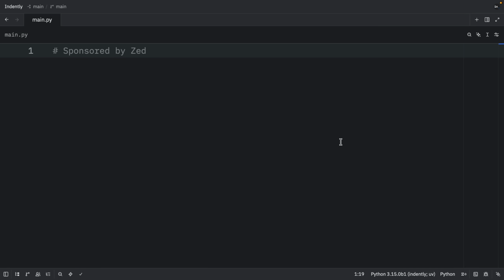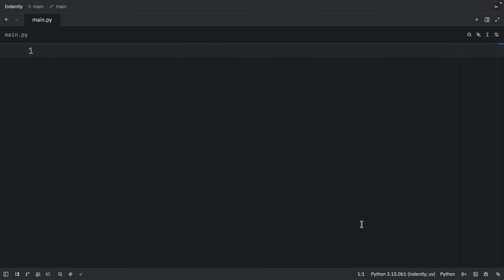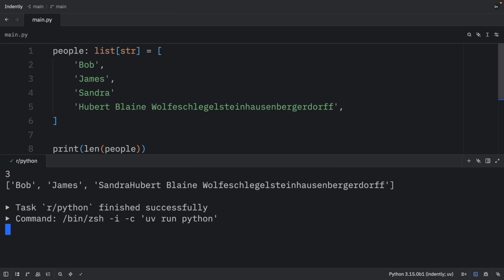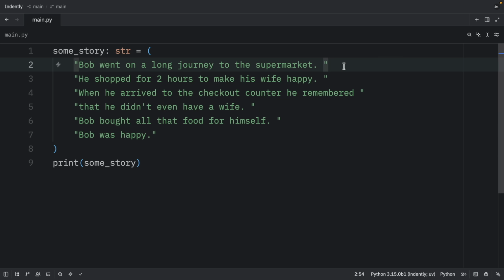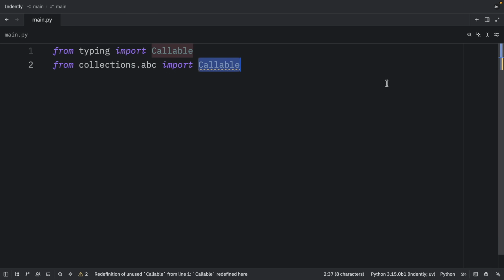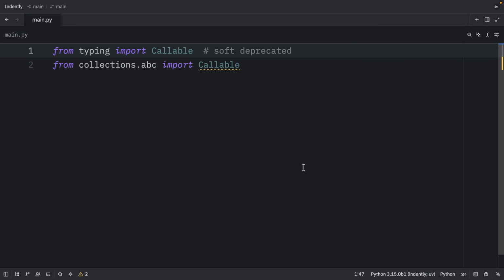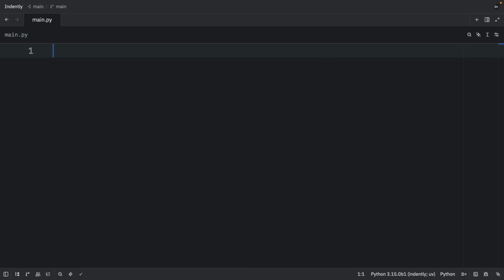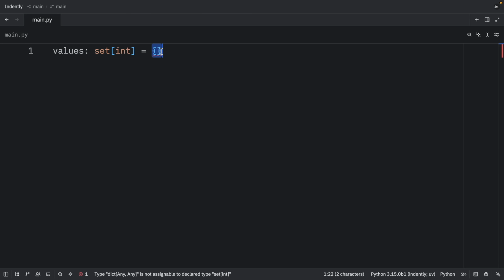Python's worst features (IMO)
Today I wanted to talk about Python's worst features (in my opinion). I love Python with all my heart, but there are some language decisions which really make my blood boil.